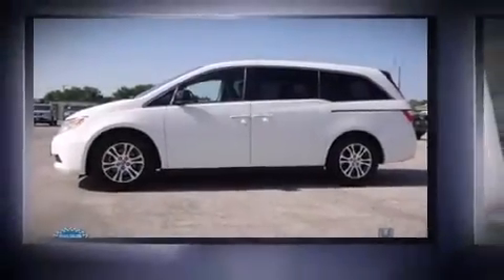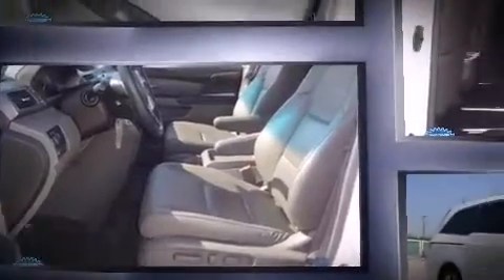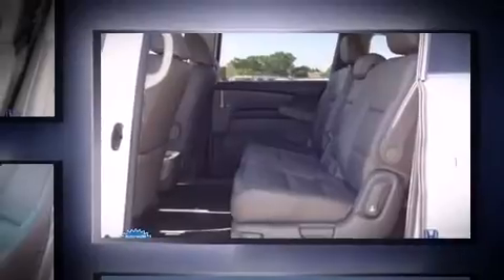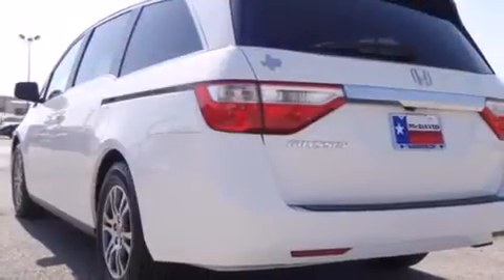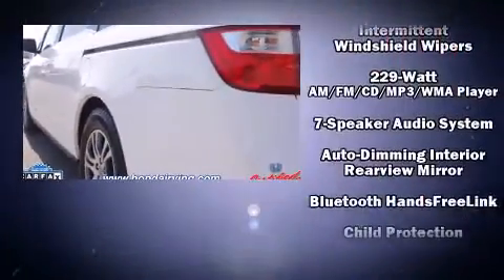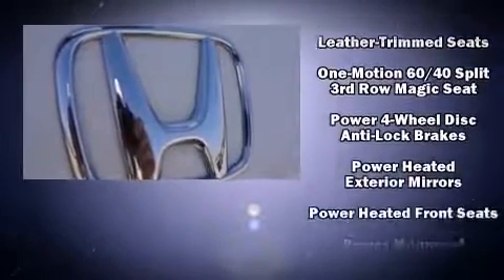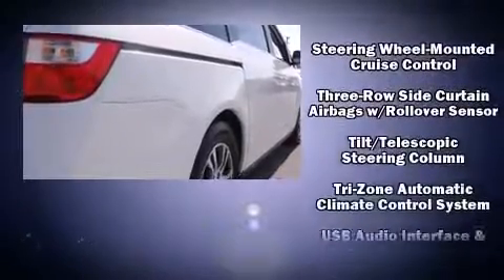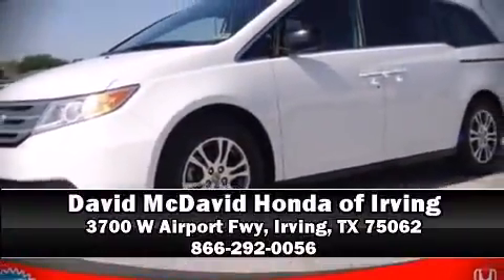2011 Honda Odyssey EX-L in Irving, TX 75062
You can expect a lot from the 2011 Honda Odyssey. Smooth gearshifts are achieved thanks to the refined 6 cylinder engine, providing a spirited, yet composed ride and drive. This model accommodates 8 passengers comfortably, and provides features such as: leather upholstery, a power seat, telescoping steering wheel, heated door mirrors, a power liftgate, cruise control, and air conditioning. Storage solutions are integrated throughout the interior, demonstrating thoughtful attention to detail. For drivers who enjoy the natural environment, a power moon roof allows an infusion of fresh air. Audio features include a CD player with MP3 capability, and 7 speakers, providing excellent sound throughout the cabin. Honda ensures the safety and security of its passengers with equipment such as: dual front impact airbags, head curtain airbags, traction control, brake assist, anti-whiplash front head restraints, a security system, and 4 wheel disc brakes with ABS. With electronic stability control supplementing mechanical systems, you'll maintain precise command of the roadway. This vehicle has achieved Certified Pre-Owned status, by passing Honda's comprehensive certification process, including an exhaustive 150-point inspection! We have the vehicle you've been searching for at a price you can afford. Please don't hesitate to give us a call.